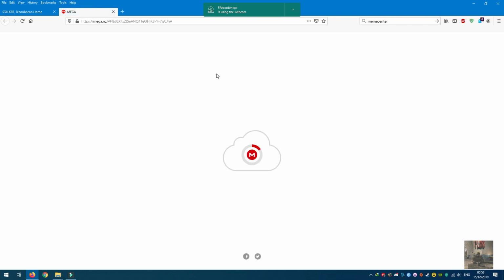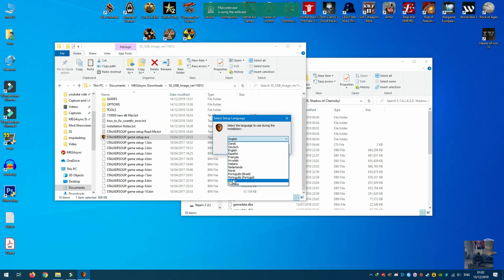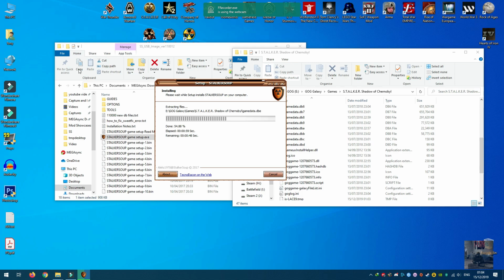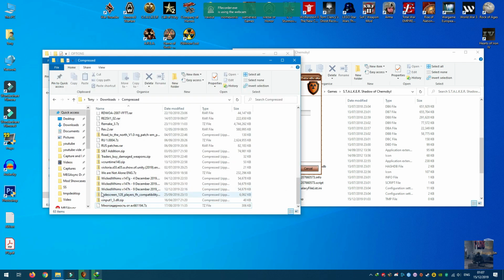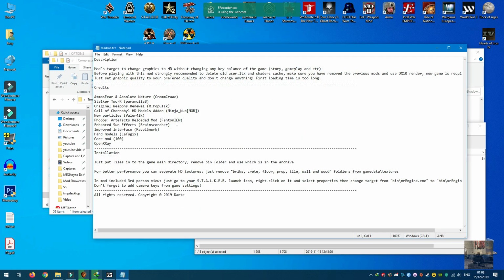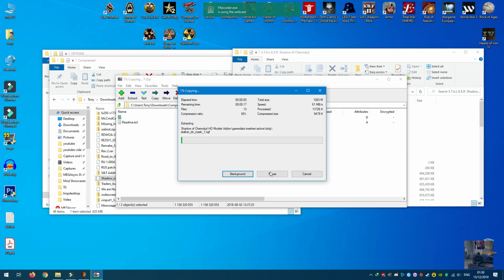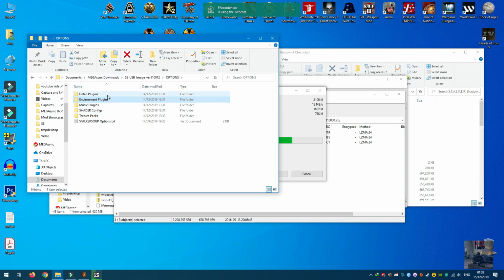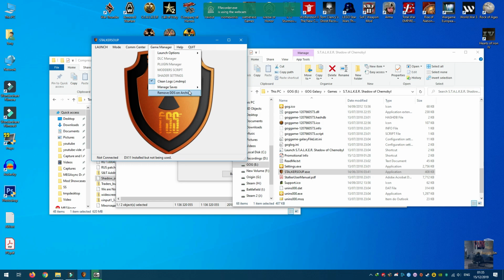Stalkersoup mod installation tutorial (Outdated)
In this quick tutorial I talk about and show the necessary steps needed to install the Stalkersoup mod for S.T.A.L.K.E.R. Shadow of Chernobyl.